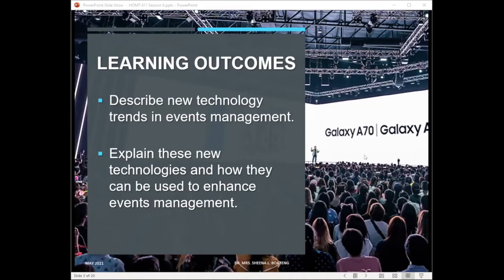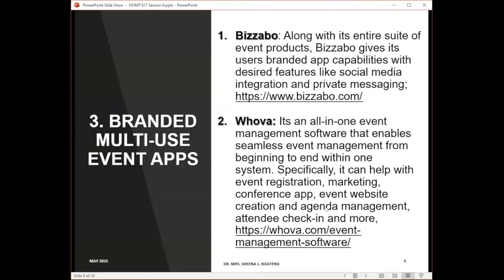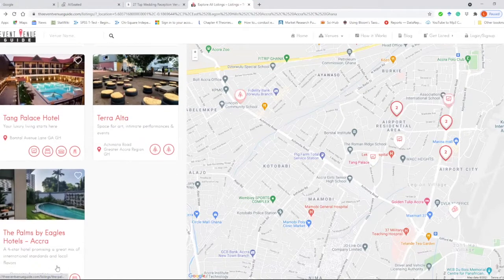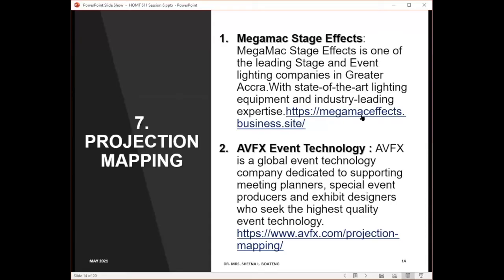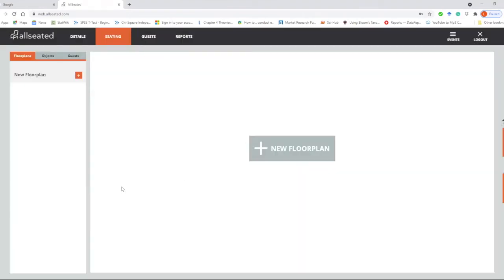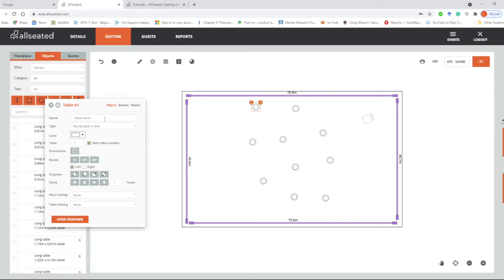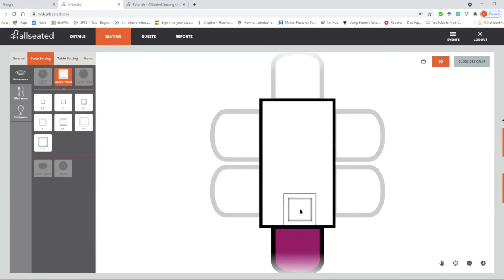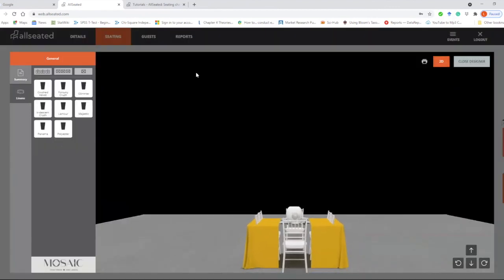SLB 2021 Events Management Session 6: Events and New Technologies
This session presents a lecture on Events and New Technologies. The session is convened by Dr. Sheena Lovia Boateng, University of Ghana Business School.